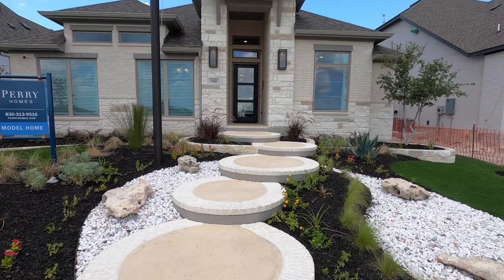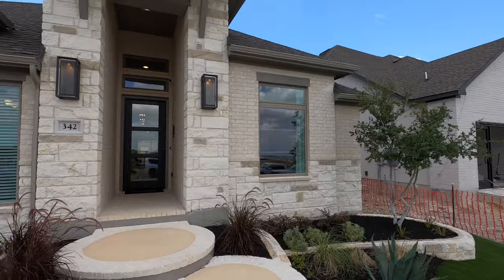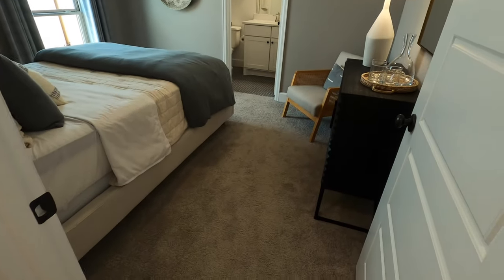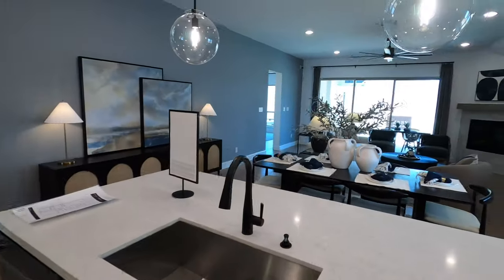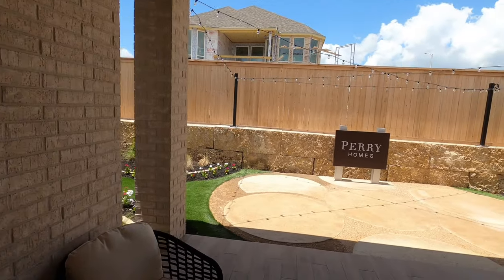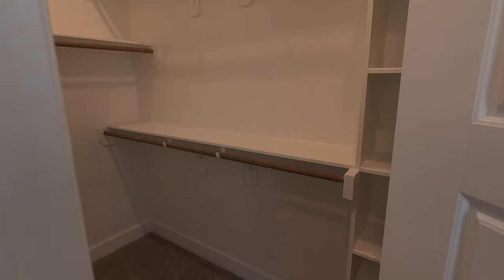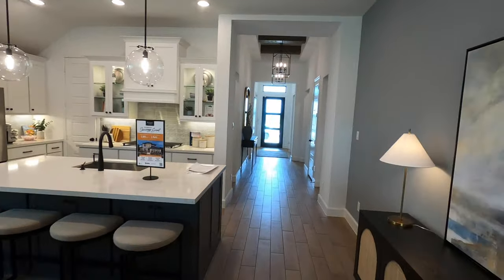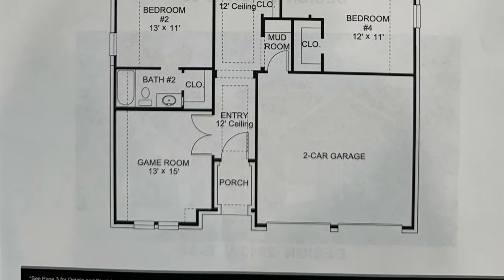New Construction,MAYFAIR, NEW BRAUNFELS Tx, Perry Homes Model 2513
This is the smaller of the two Perry Homes models in Mayfair. It's the 2513 plan which means the Sq Footage is 2513. It's a 4 bed 3 bath home.  This is the newest Master Plan community in NEW BRAUNFELS just north of Buckies on I-35. I am a local Realtor.